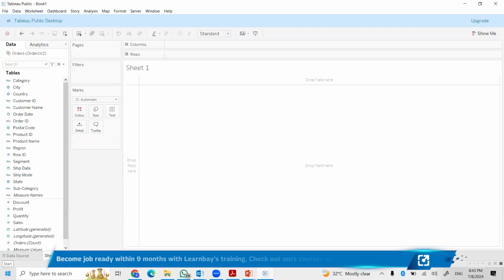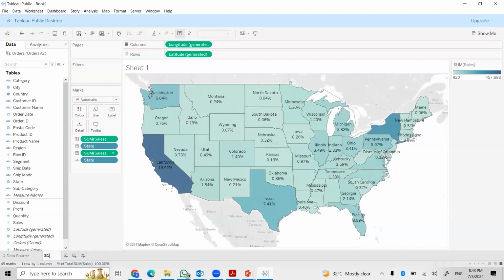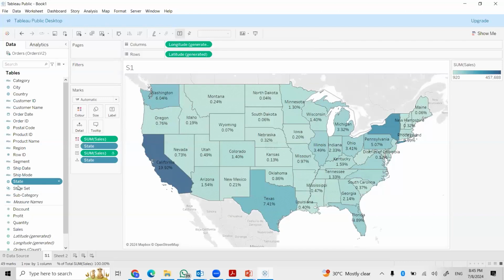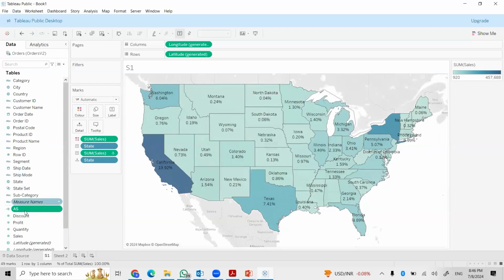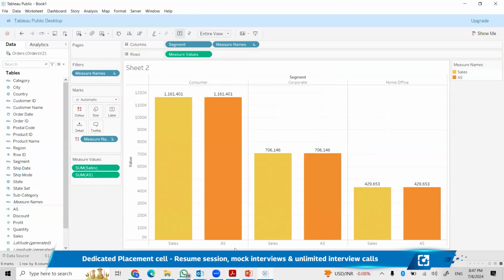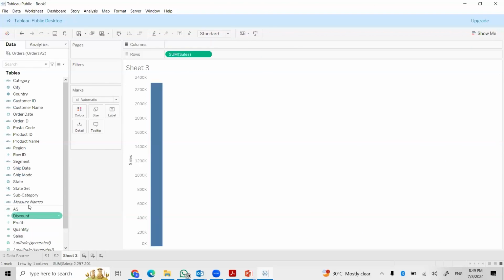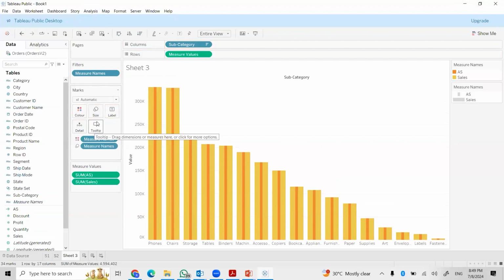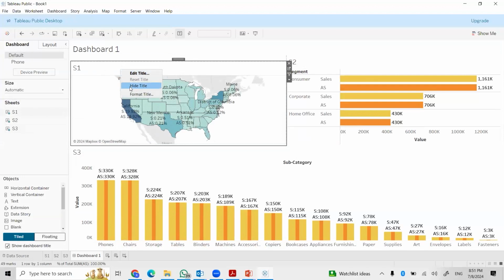Unlocking Dashboard Actions in Tableau | Learnbay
Discover how to enhance your Tableau dashboards with dynamic actions! Learn to create interactive experiences that empower users to explore data effortlessly.